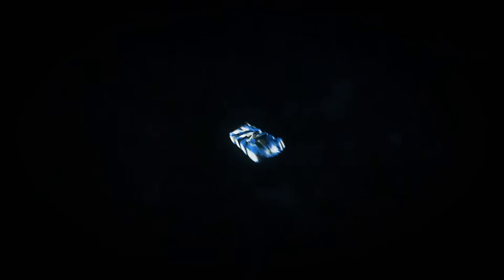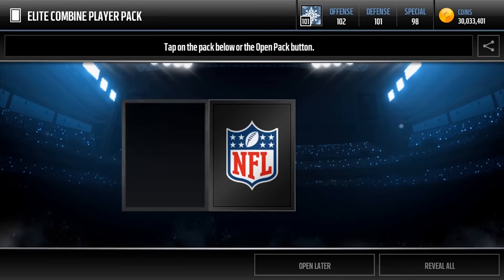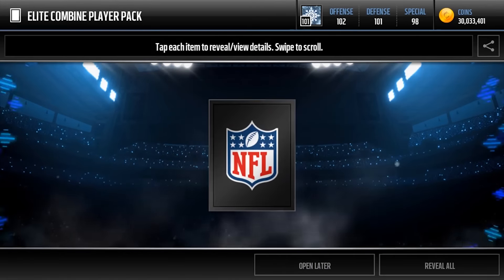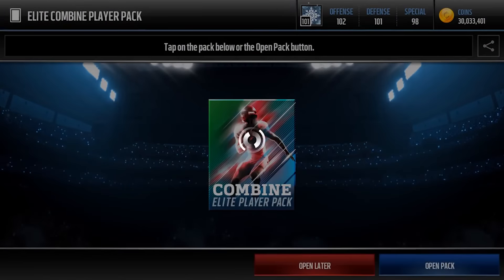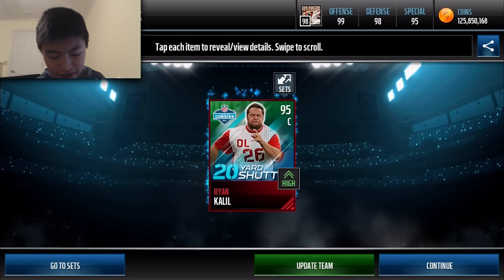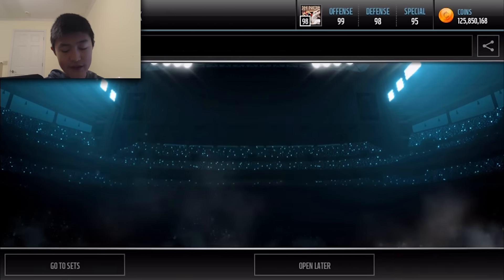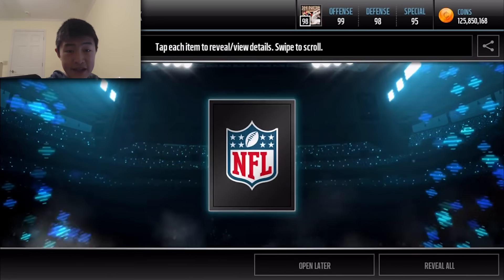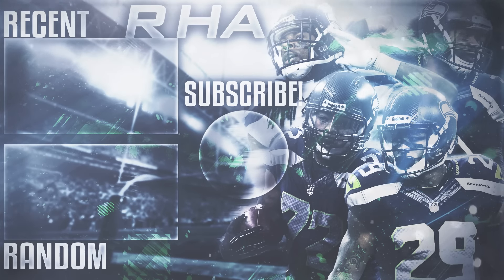150 COMBINE ELITE PACKS!! UNREAL 100 MIL OPENING!! | Madden Mobile 17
- Cheapest and most reliable coin source, and they have half the rates of my old sponsor!

RHA QOTD: 150 LIKES FOR 150 COMBINE PACKS!! YESSIR. IT'S LIT.

Like Goal: 150

● WE ARE RHA
We make Madden Mobile and occasionally other random videos, and I try to upload the best quality I can. I am a huge fan of the NBA and NFL, I am a diehard Seahawks, GSW, and OKC fan (no I don't bandwagon lol). I do read all comments and your guys' constant support means a lot! God bless and have a nice day everyone! - RELIC

✘ Hi guys! I'm Swag and I'm part of RHA! I'm mainly going to be doing pack openings on RHA, and I'm going to start doing Madden 17 soon as well! I'm currently a huge fan of the Seahawks and the St. Louis Cardinals, as well as the Florida Gators. I hope you enjoy my content, and thanks for everything! - SWAG

►Skype:
✘ staidrelic35
✘ staidrelic35 (Relic)
✘ iswagyt (Swag)

✘ Song: Clean Bandit - Rockabye ft. Sean Paul & Anne-Marie (SHAKED Remix)

✘ Song: Eminem - Lose Yourself (Offset Noize & Stravy Remix)

● THUMBNAIL CREATOR: ME! - Relic

►RECORDING
✘ AZ Screen Recorder for Android
✘ Moto G4

✘ Madden Mobile 17 Tips

- RHA